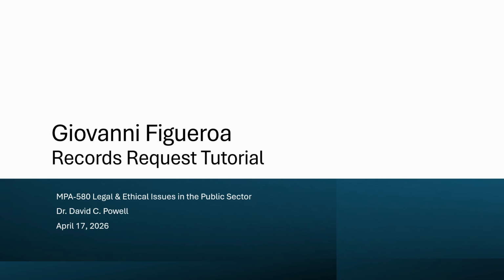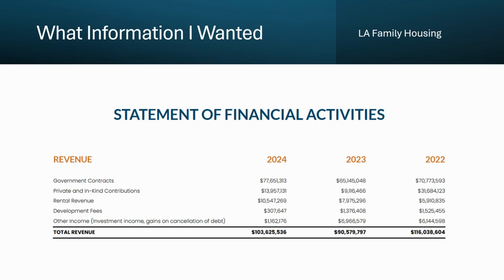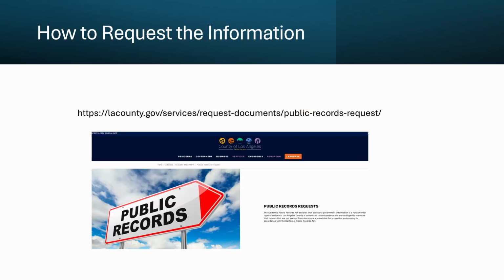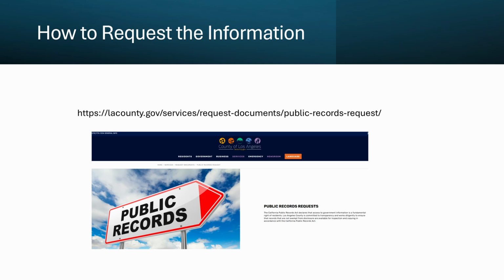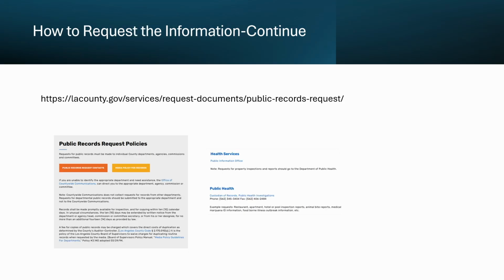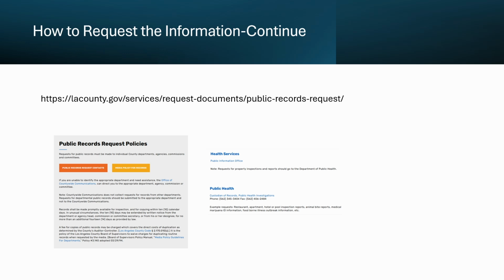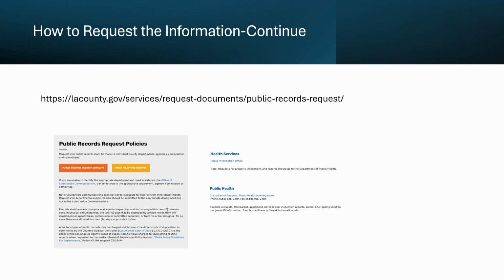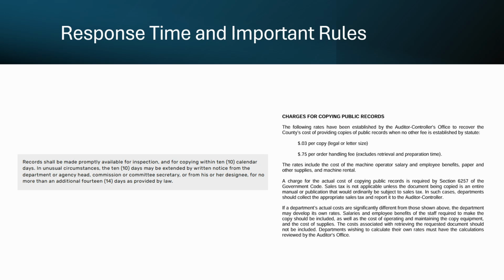MPA 580 wk 6 pp